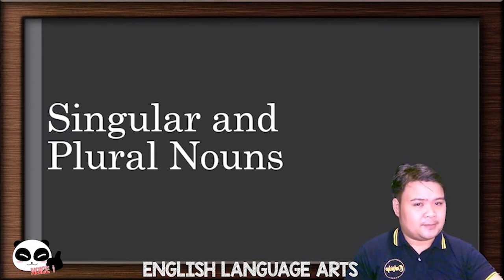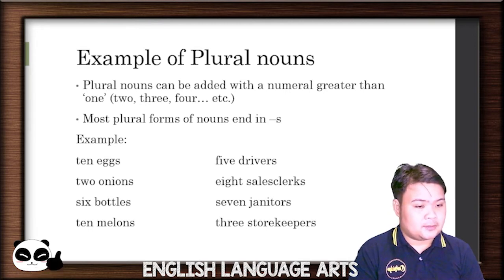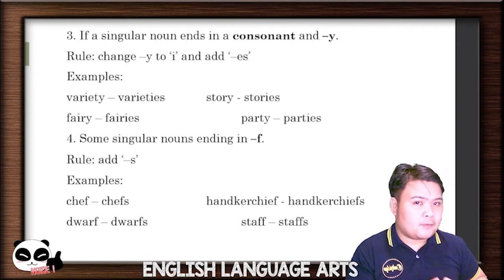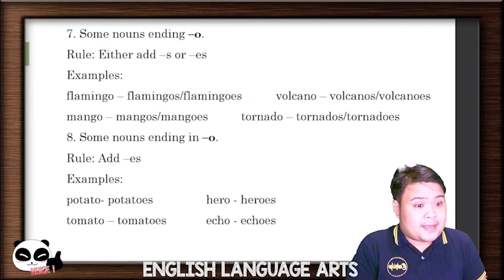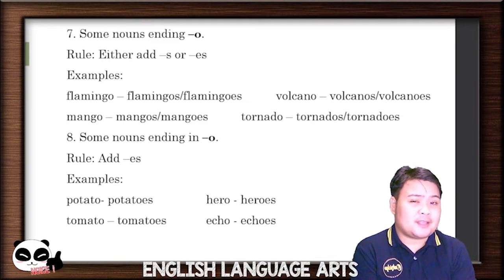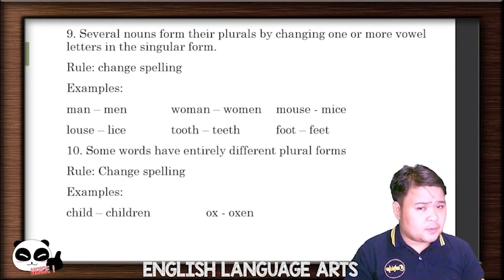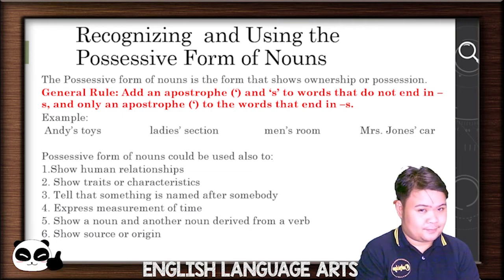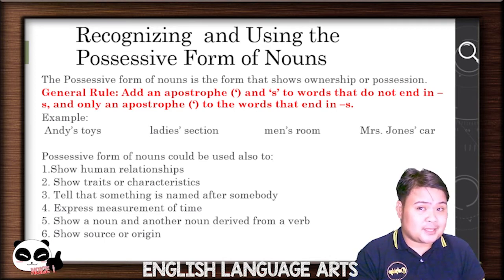Week 3 ELA 4 Plural and Possessive Form of Nouns